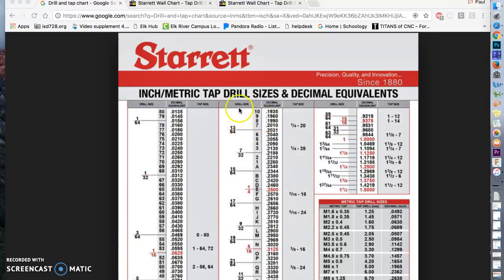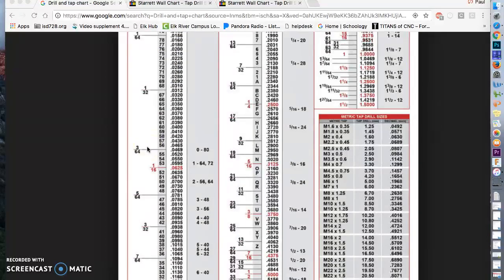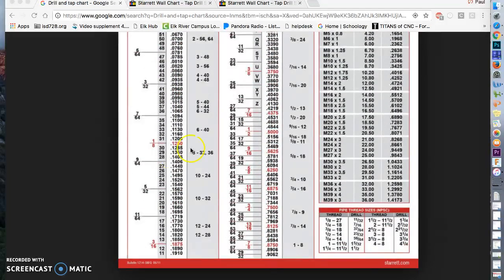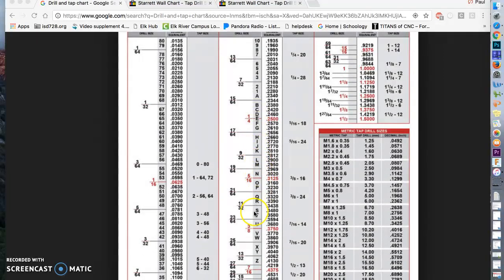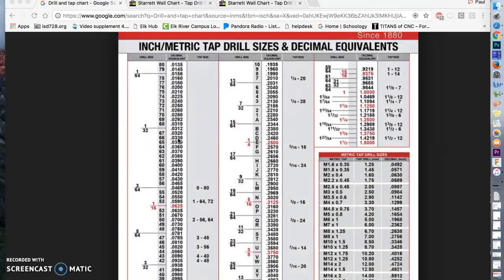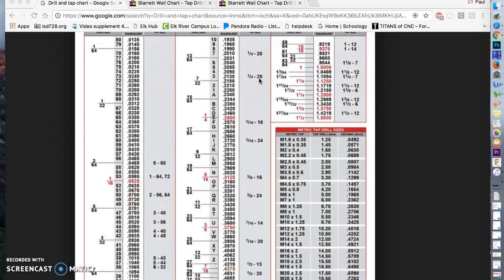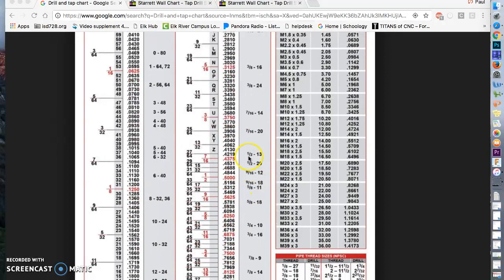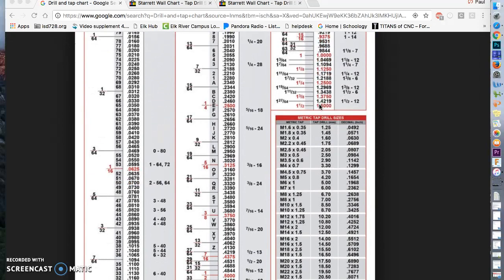Drill and Tap chart explained